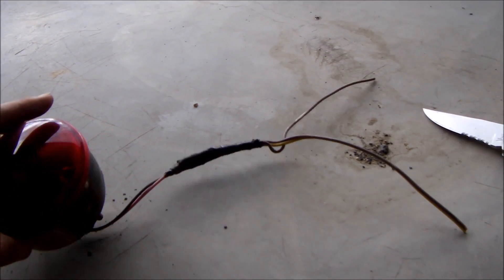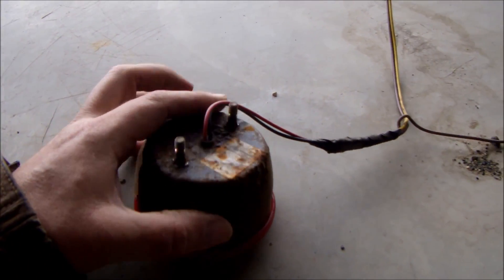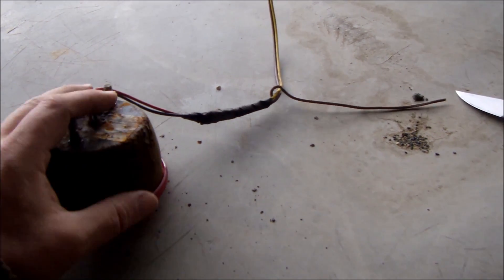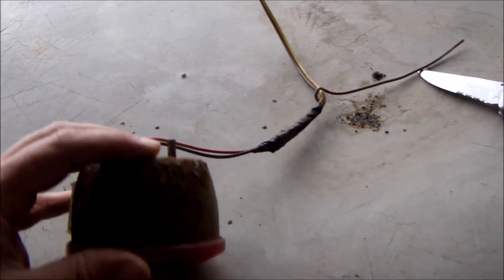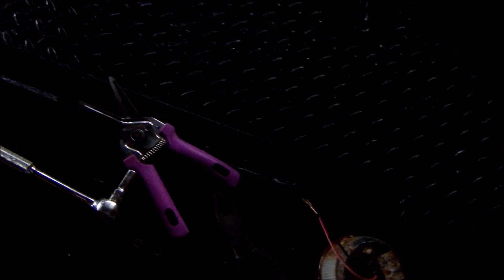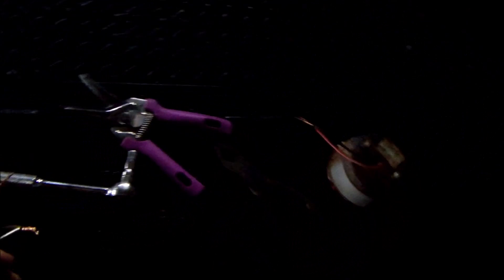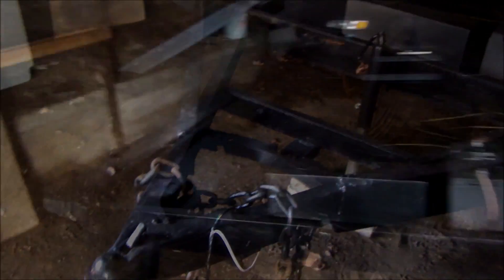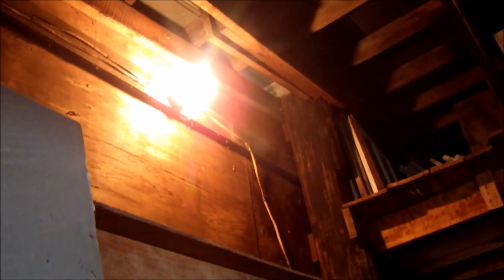V1923 - Lots To Do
Such fun.